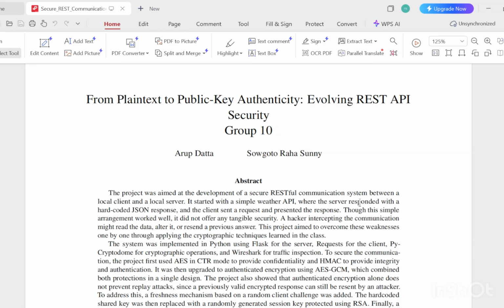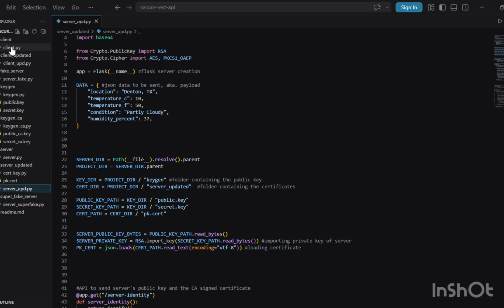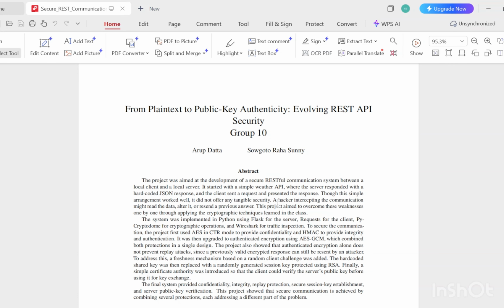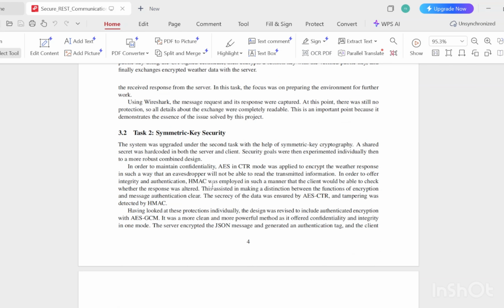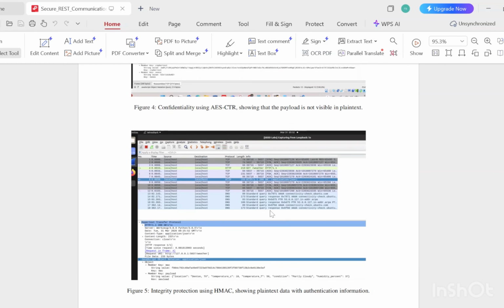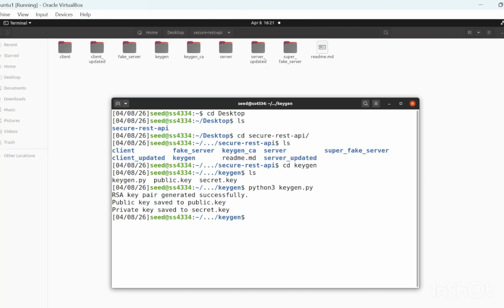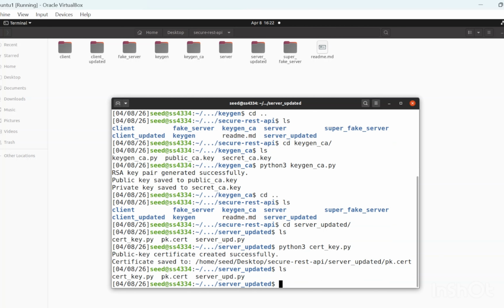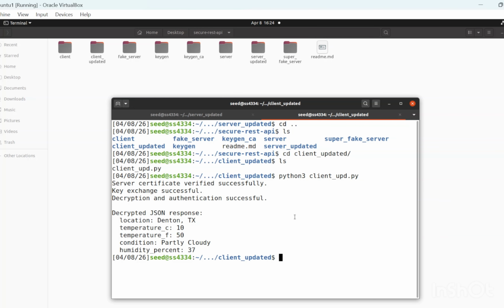Secure RESTful Communication Between Client and Server.